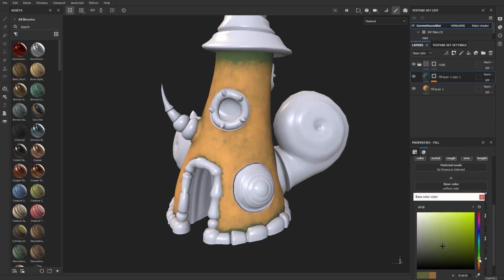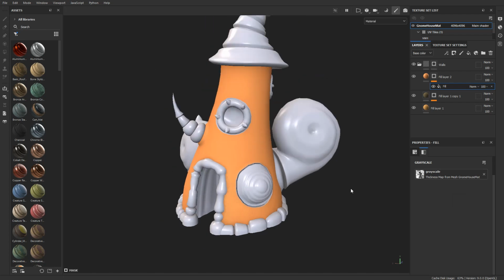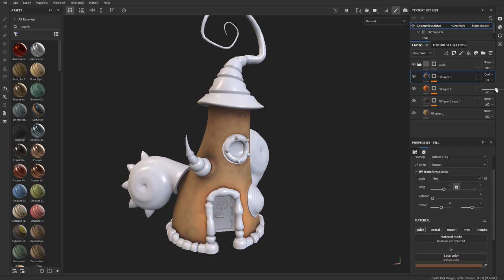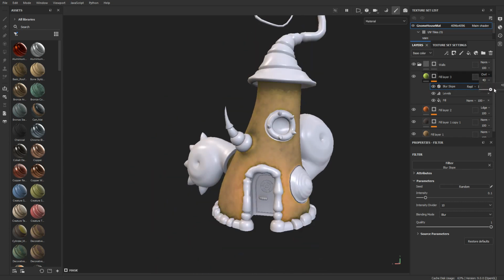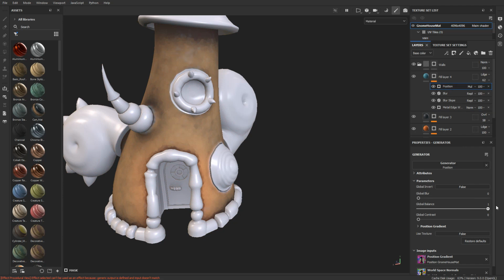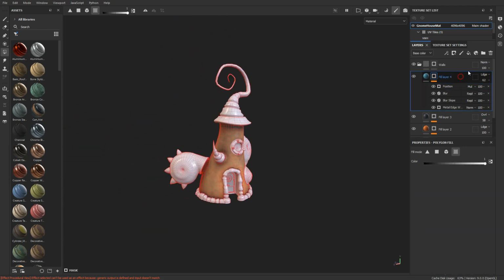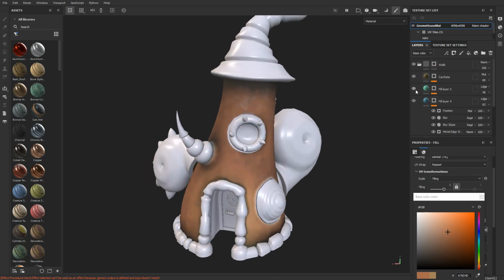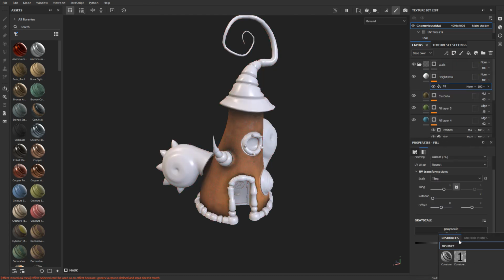Texturing Stylized Gnome House in Substance Painter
In this video I'll show you a sped-up step-by-step process of texturing a Stylized Cartoony Gnome House asset for indie games and 3d scenes. I won't be using existing preset smart materials for this model.

This previous video of this playlist covers the step-by-step process of 3d modeling a simple Stylized Cartoony Gnome House in 3ds Max 2024.